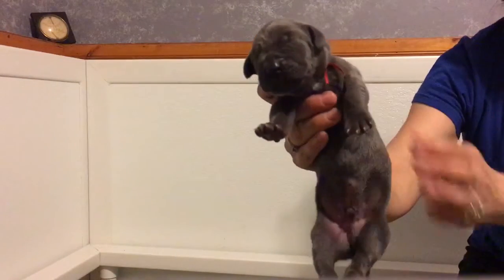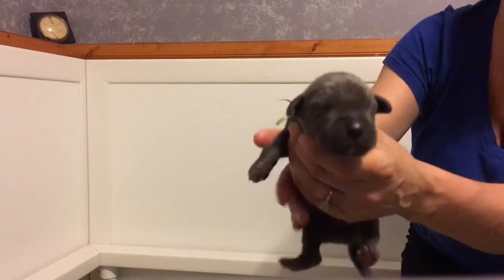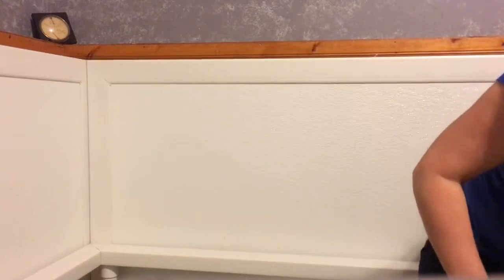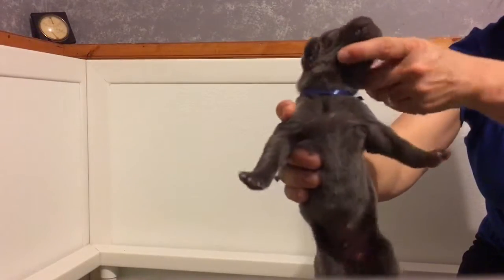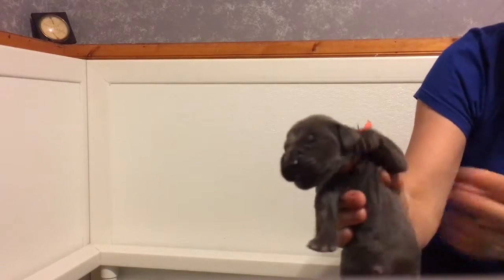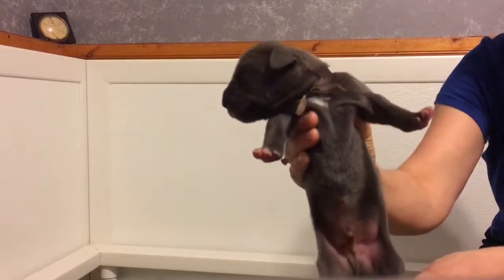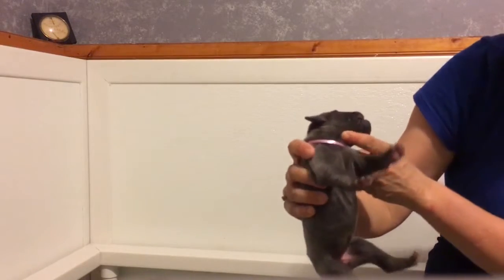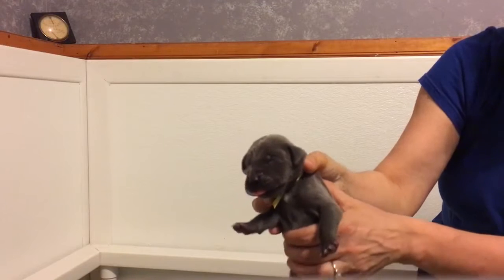J Litter Names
First individual look at the J litter